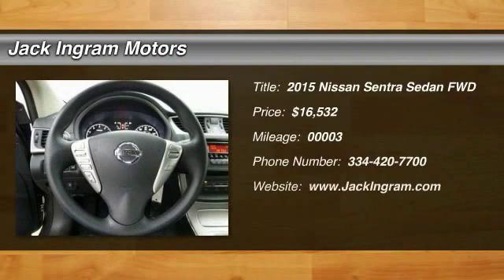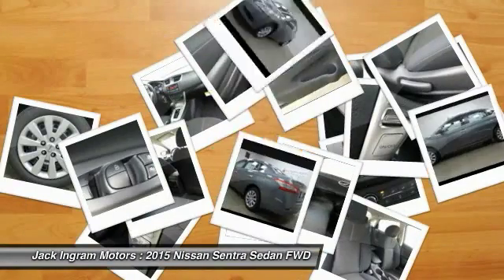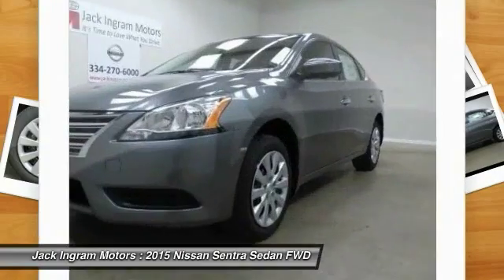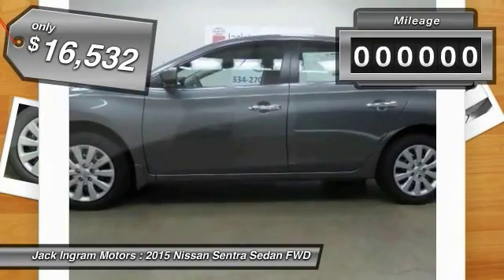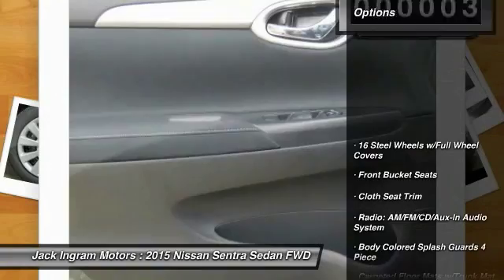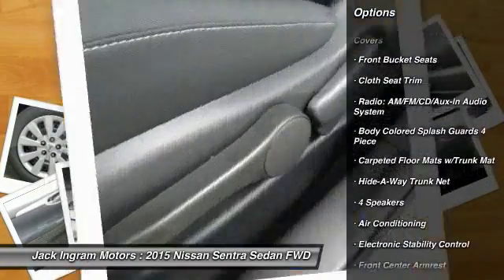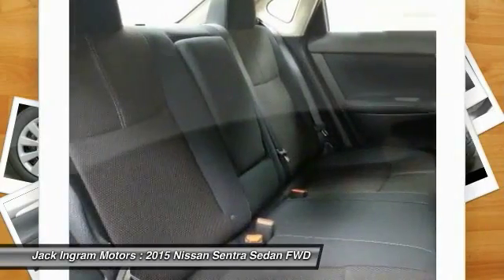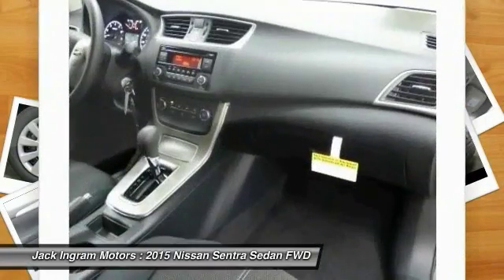2015 Nissan Sentra Montgomery AL N15188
2015 Nissan Sentra S

227 Eastern Blvd.

Price includes: $1,000 - Nissan Customer Cash - Sentra $1000. Exp. 02/01, $500 - Nissan Customer Bonus Cash. Exp. 02/01, $250 - NMAC APR Captive Cash. Exp. 02/01